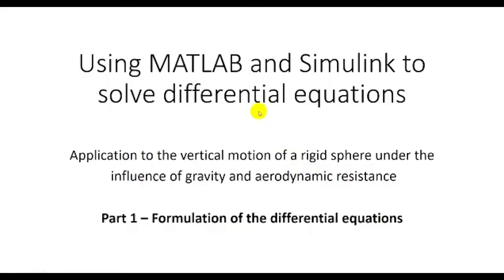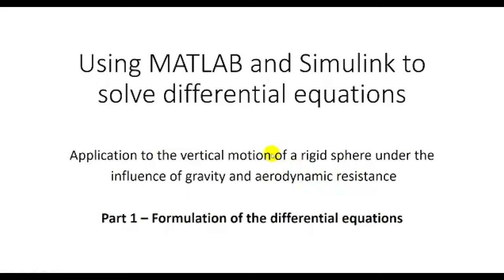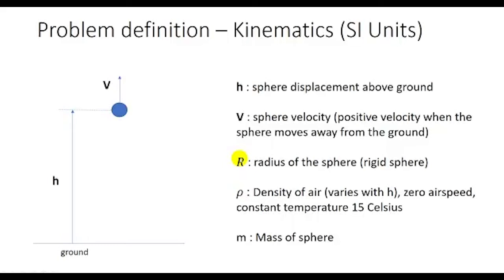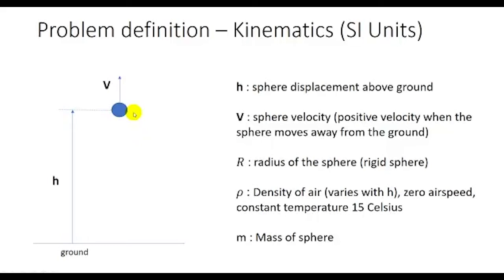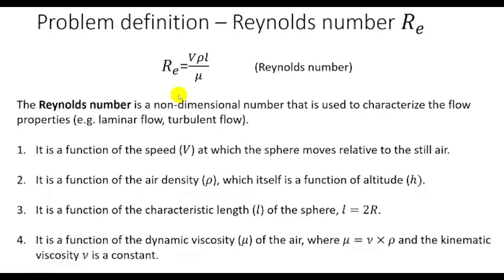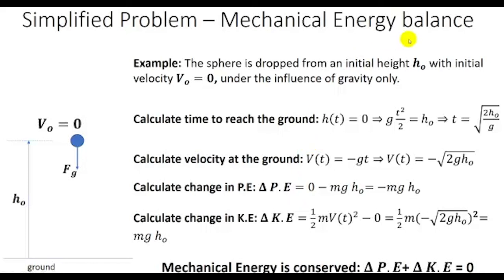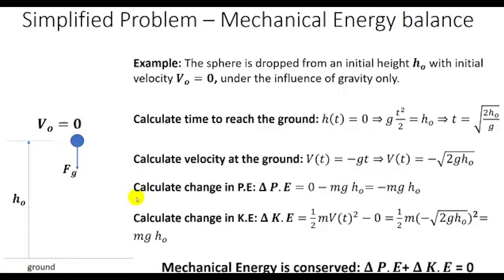Using MATLAB and Simulink to solve differential equations (Part 1)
Learn how to use MATLAB and Simulink to solve differential equations. This tutorial focuses on the formulation of the differential equations.